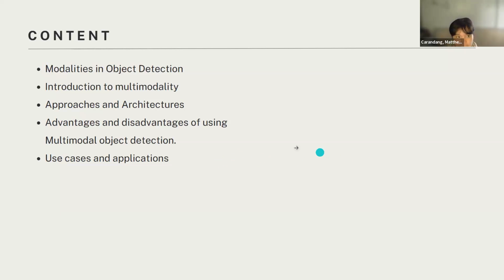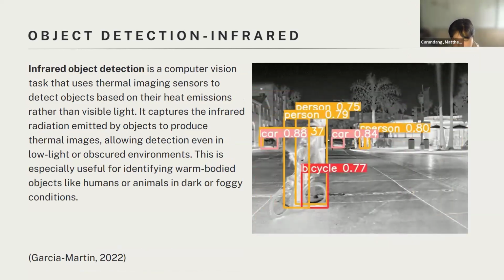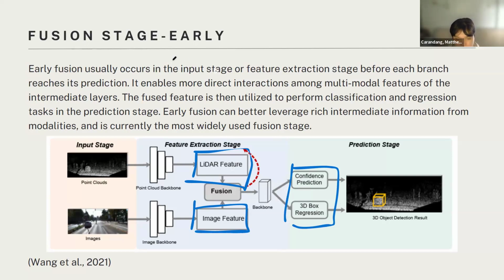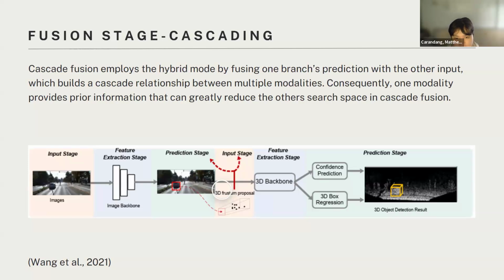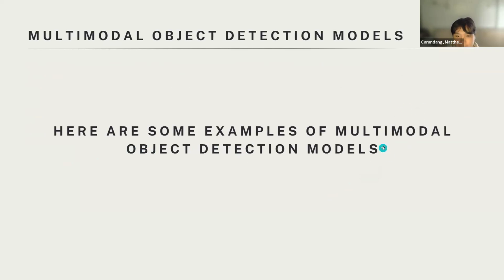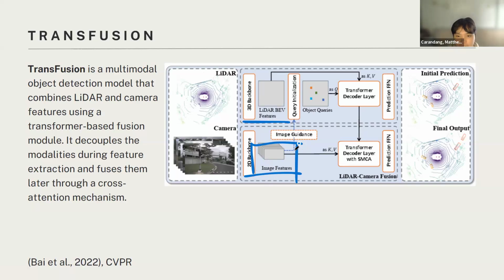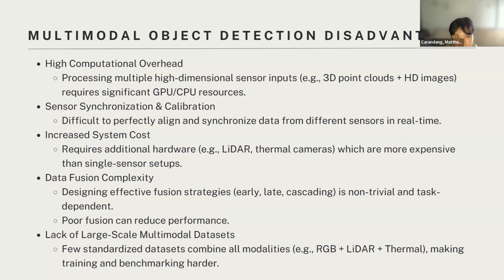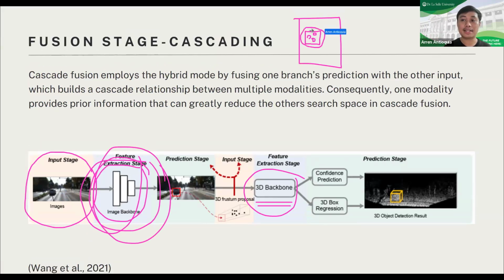[CIVI Academic Lecture] Exploring Multimodal Object Detection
ABSTRACT
Multimodal Object Detection is a growing field in computer vision that leverages multiple data sources to improve object detection performance. Unlike traditional models that rely solely on RGB images, multimodal object detection incorporates additional modalities such as depth, thermal, audio, and textual information. This lecture provides an in-depth exploration of multimodal object detection, beginning with the fundamental concepts of object detection and multimodality. Attendees will gain insight into core approaches and architectures for combining multimodal data through different fusion techniques, as well as recent advances in deep learning-based fusion strategies.

The outline of the lecture is as follows:
1. Introduction to Multimodality and Object Detection
2. Modalities in Object Detection
3. Approaches and Architectures
4. Advantages and disadvantages of using Multimodal object detection.
5. Use cases and applications

Prerequisite knowledge
Attendees should be knowledgeable about these topics:
- Basic understanding of machine learning concepts
- Knows object detection terminologies
- Have an understanding of CNN architectures

Matthew Ryan Carandang is an undergraduate student at De La Salle University, pursuing a degree in Computer Science as part of the honors program BSMSCS. Currently, he is conducting his thesis research on multimodal object detection, specifically on optimizing multimodal models used in vehicle detection.